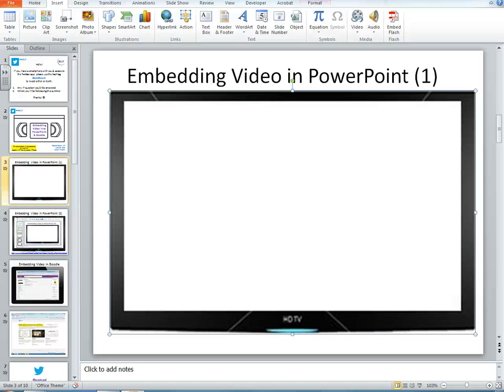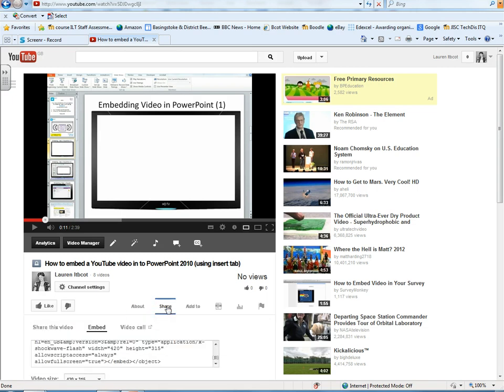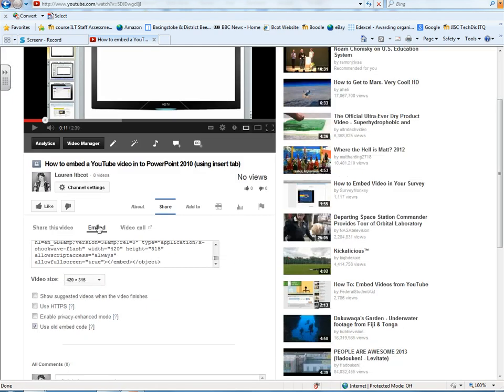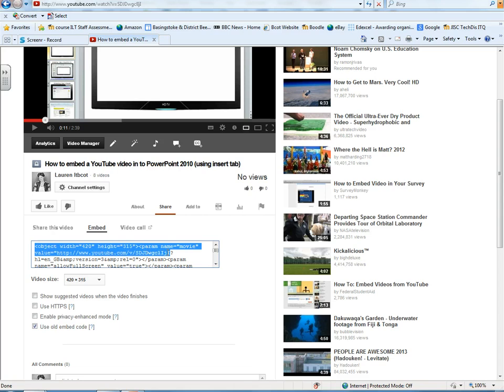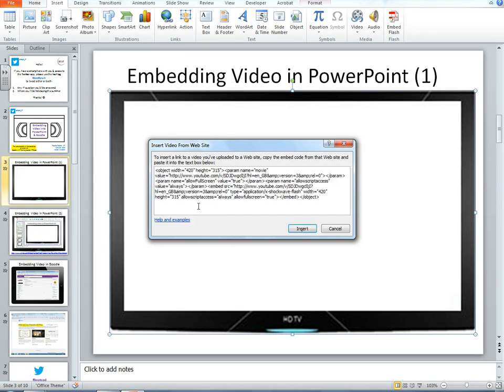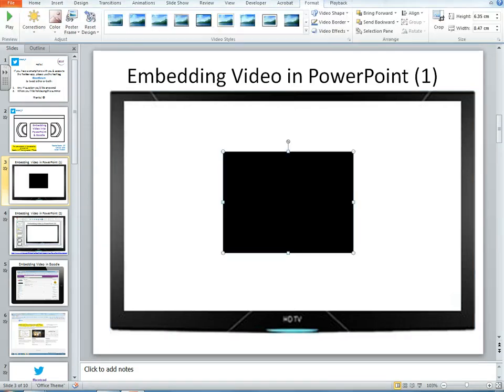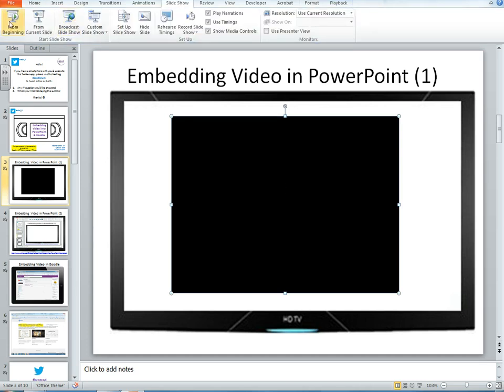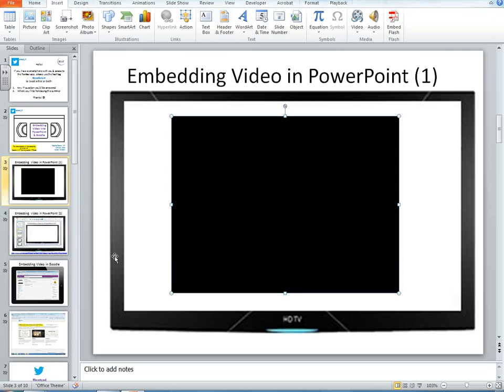How to embed YouTube video in to PowerPoint 2010 (1)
A short demo showing how to embed a You Tube video in to PowerPoint 2010 - this works at the time of uploading to You Tube!